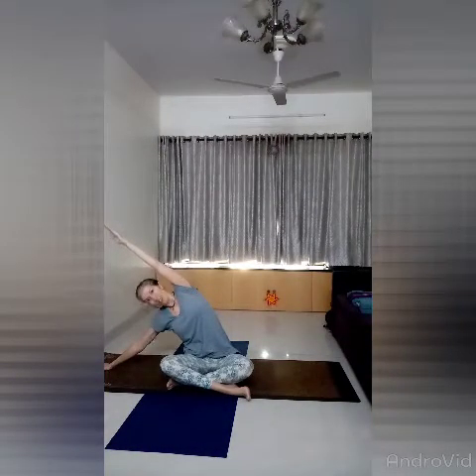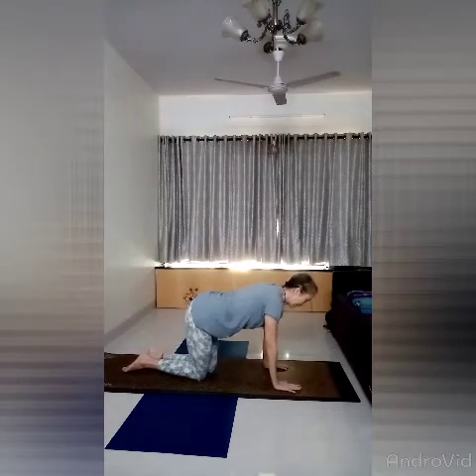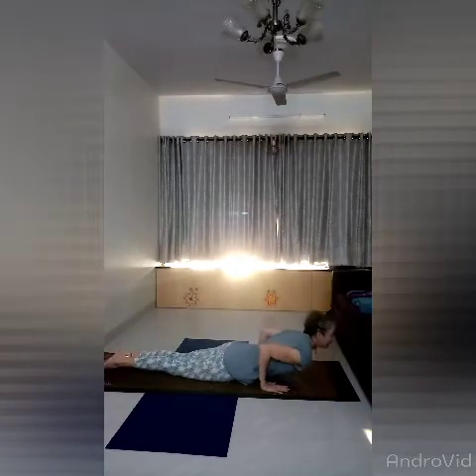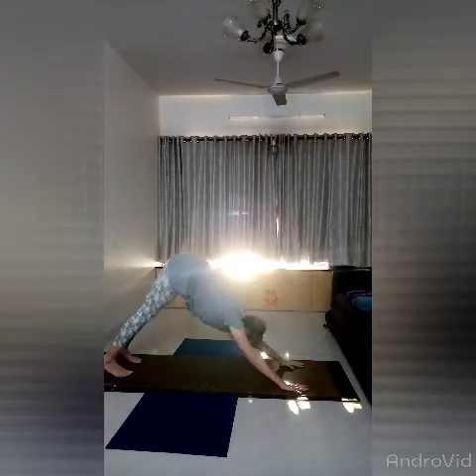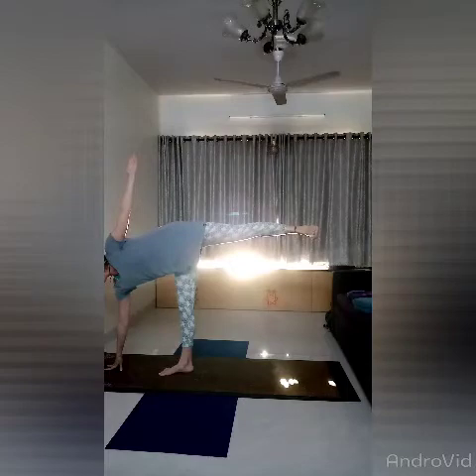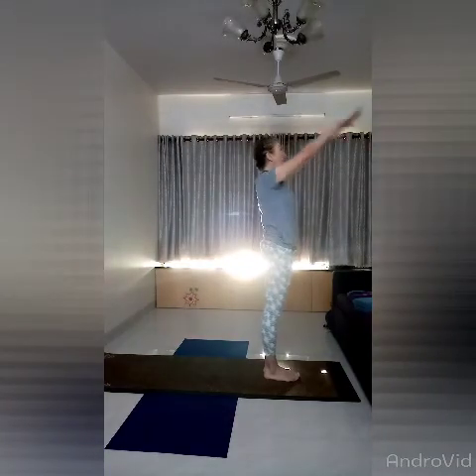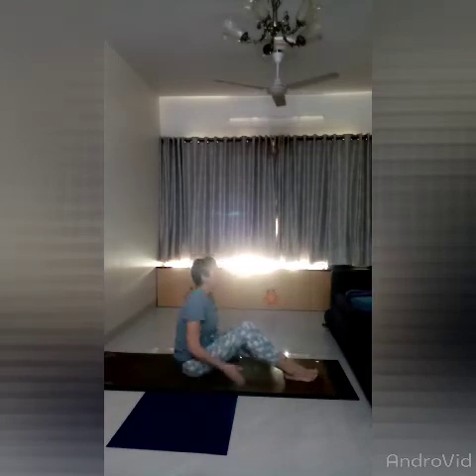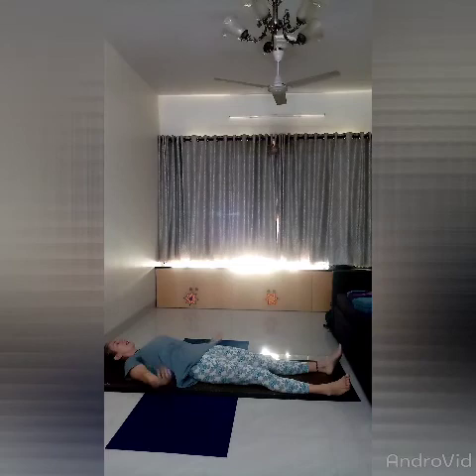Core Strengthening Yoga class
New Hatha Yoga class  to build amazing core strength and eliminate back pain for good!